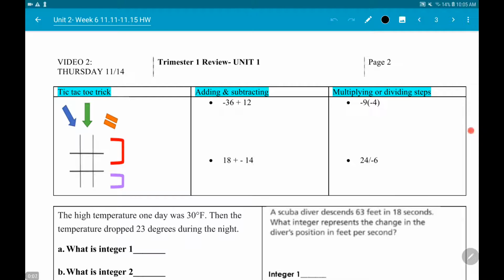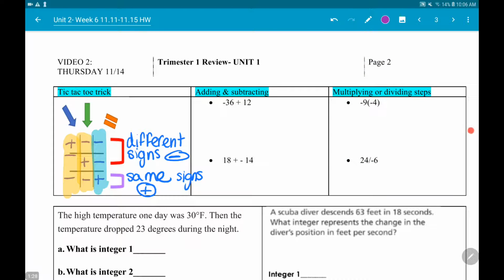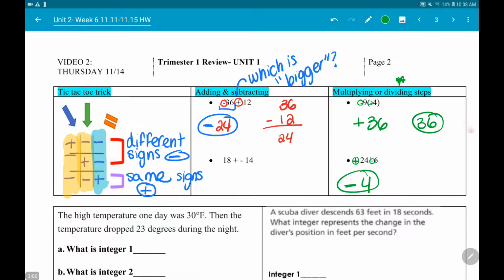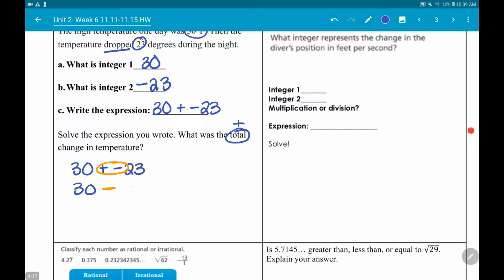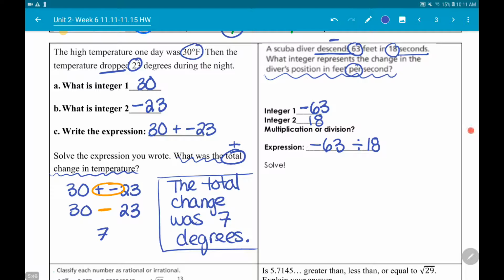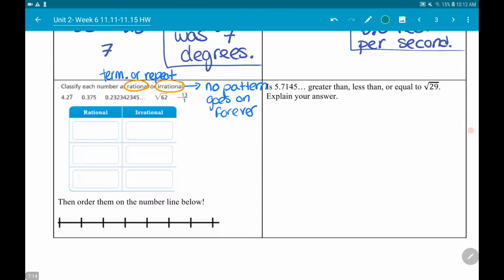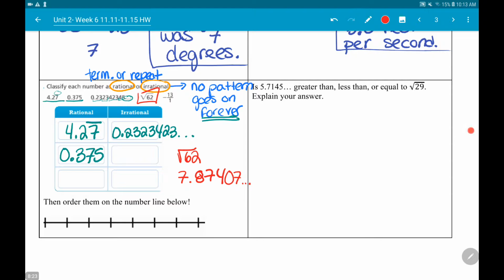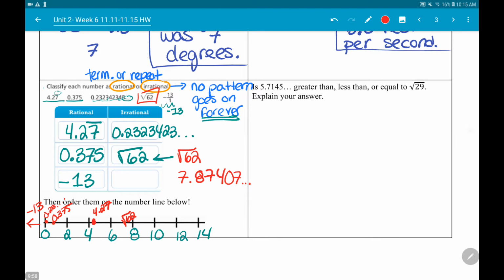Teimester 1 review- Unit 1